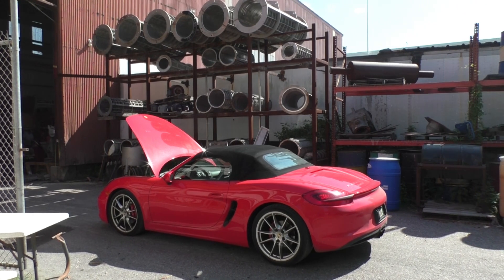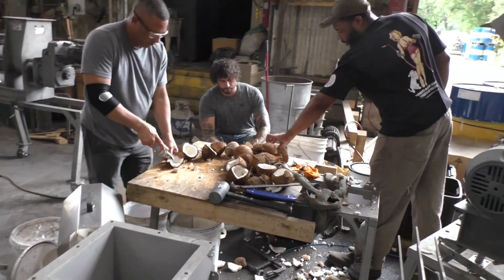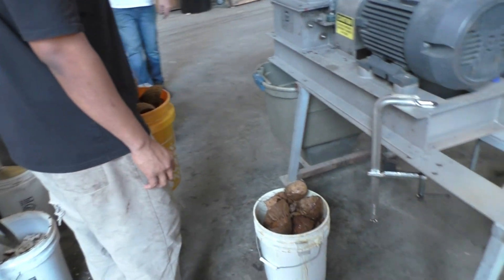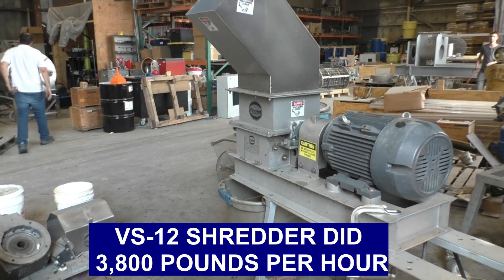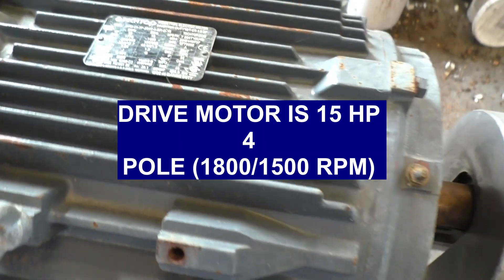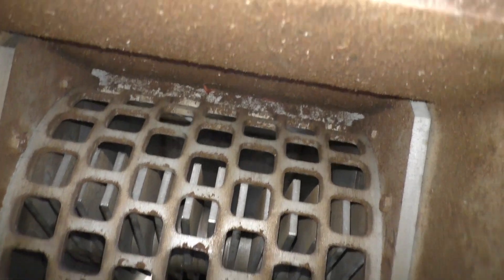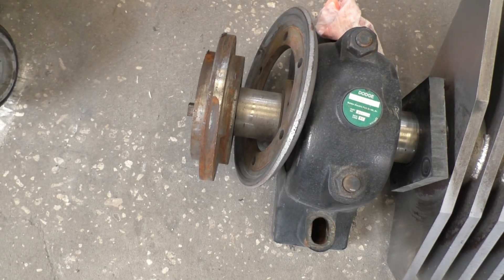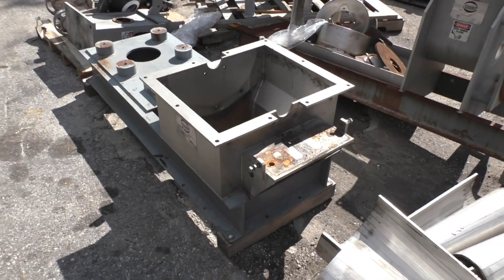COCONUT SHELL BIOFUEL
CRUSHING COCONUT SHELLS FOR IMPROVED COMBUSTION EFFICIENCY